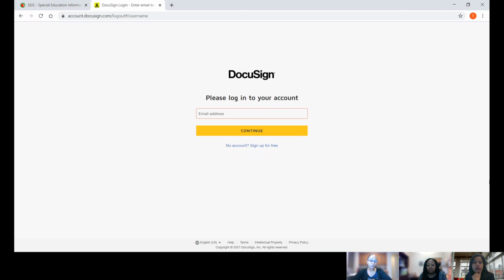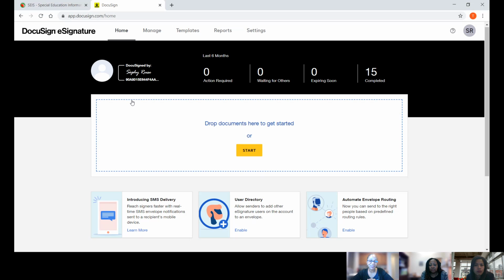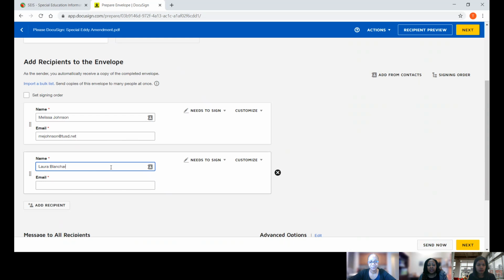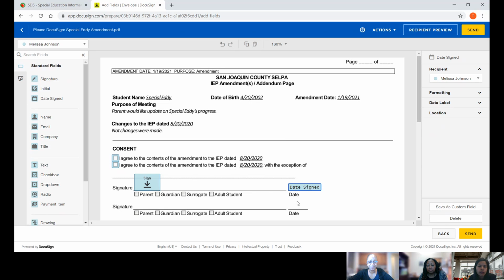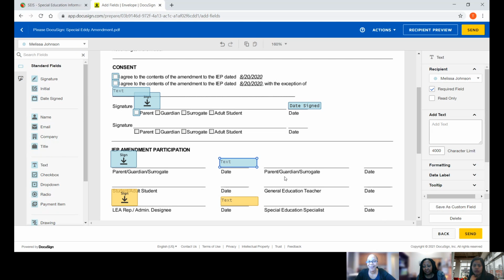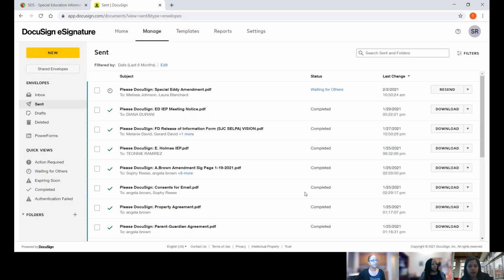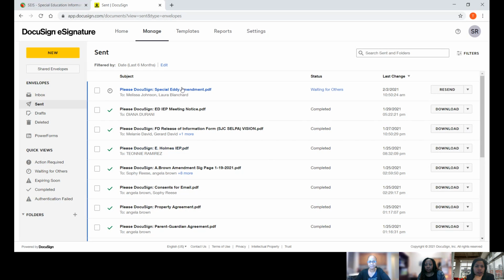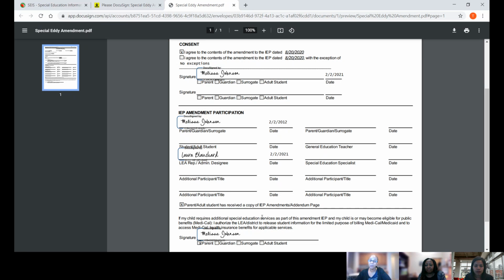Program Specialist Video for How to Use Docusign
This video shows you how to upload a document into Docusign to send to parents and IEP team members